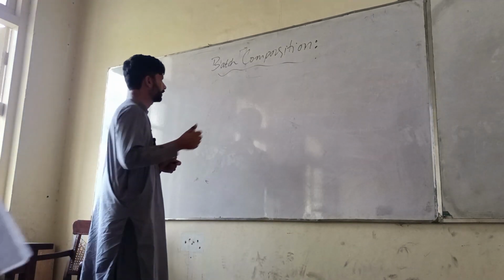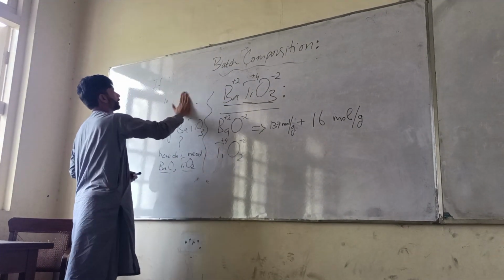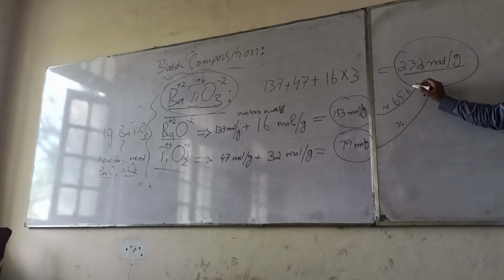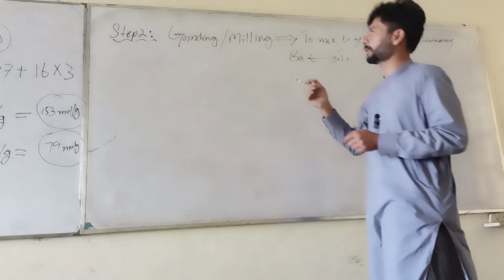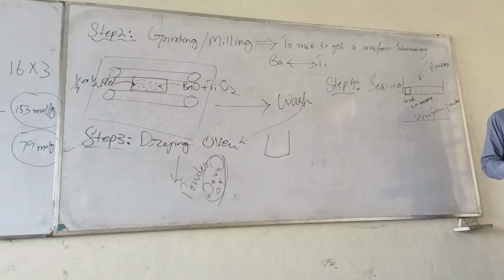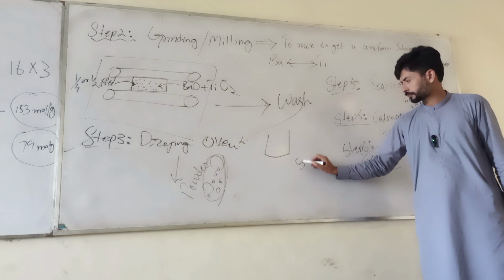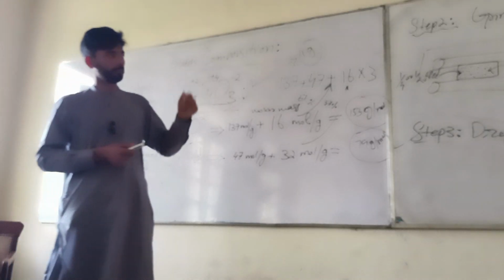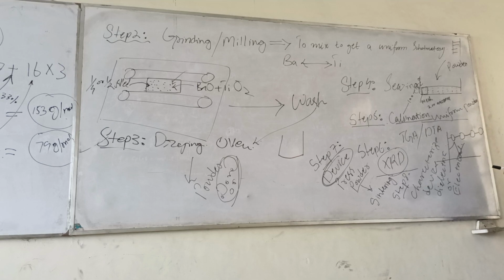material processing @latifkhan123 class 2